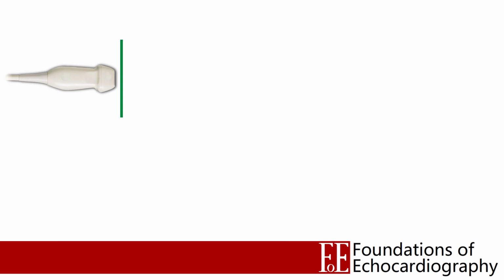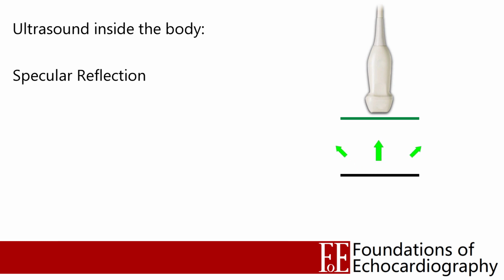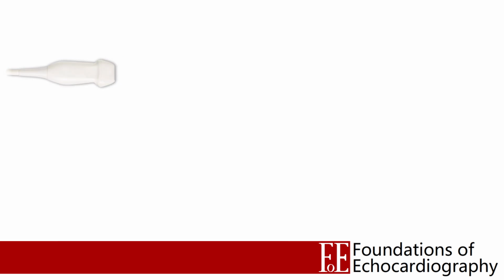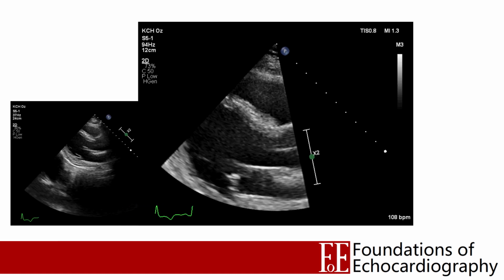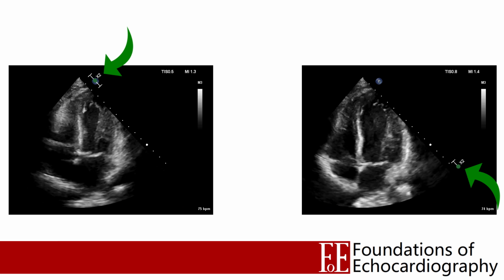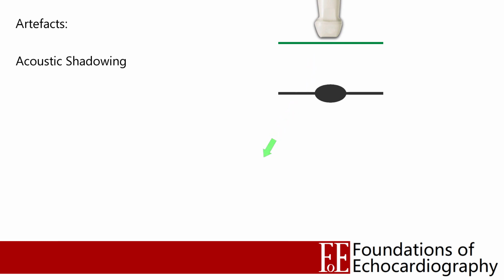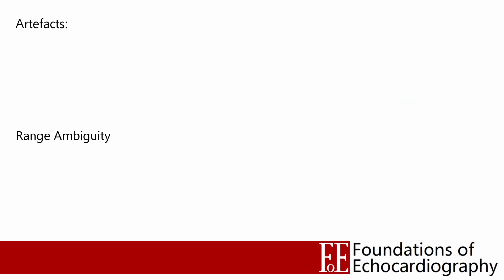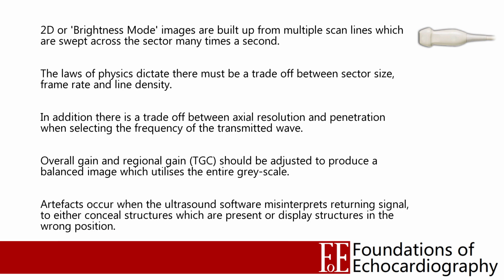Level 1 Video Lecture: Ultrasound Physics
In this second video lecture designed to support individuals working towards the British Society of Echocardiography's level 1 accreditation I consider some of the basic principles behind the generation of ultrsound images. The lecture covers how ultrasound is generated, how returning signal allows us to build up visual representations of the patient's anatomy, some basic tips on how to 'optimise' the image that is generated and why artefacts occur.

Contents
00:00 - Intro
00:45 - The piezoelectric effect: generating ultrasound
03:03 - Propagation velocity
03:30 - Frequency
04:58 - Ultrasound inside the body
08:28 - The returning wave
09:52 - Building a 2D image
11:23 - Comprimises in image generation
12:33 - Image optimisation: sector size
14:20 - Image optimisation: line density
15:00 - Image optimisation: ultrasound frequency
15:34 - Image optimisation: focusing
18:47 - Image optimisation: gain
19:44 - Image optimisation: time gain compensation
20:50 - Image optimisation: summary
22:07 - Artefacts
27:43 - Motion Mode (M-Mode)
29:07 - Summary of key learning points